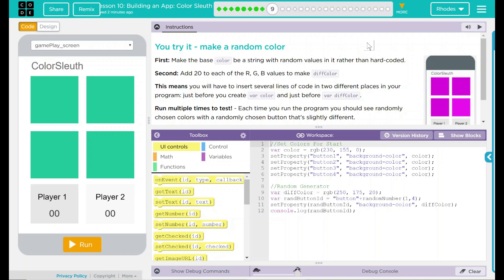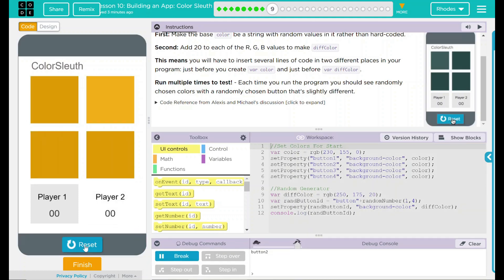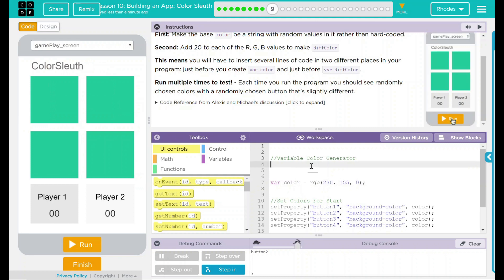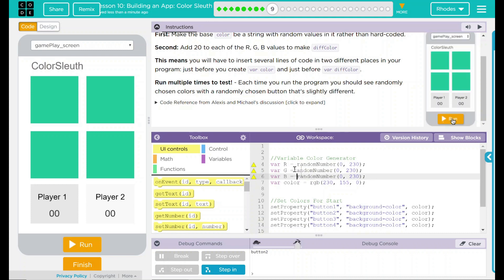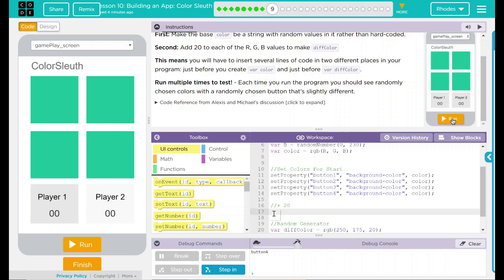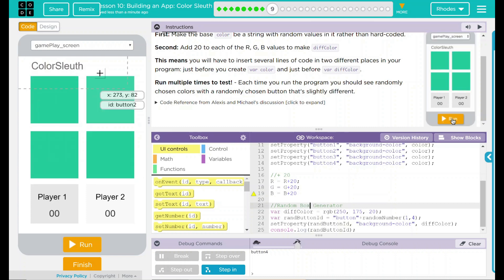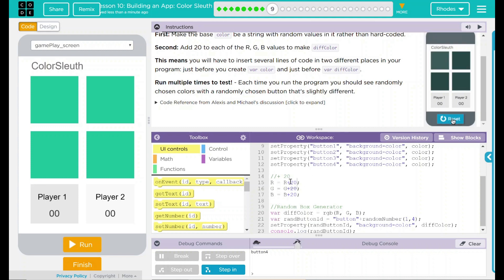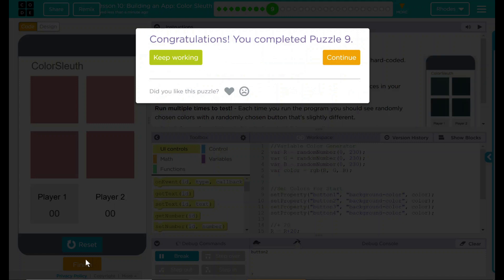Unit 5 - Lesson 10 #9: You Try It - Make A Random Color